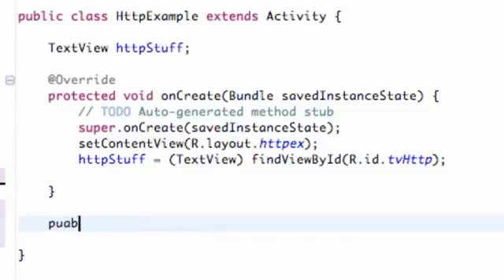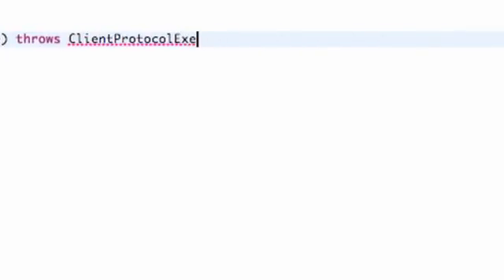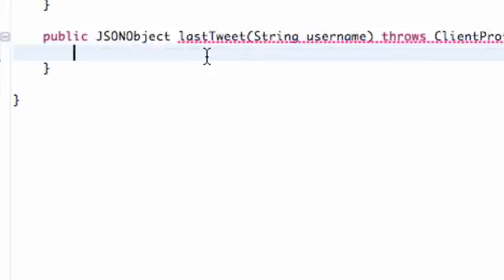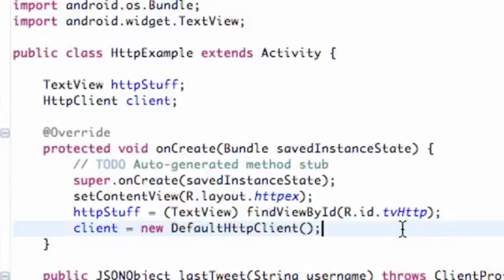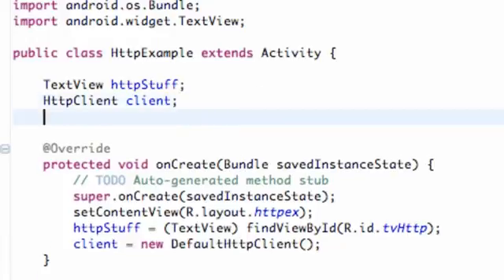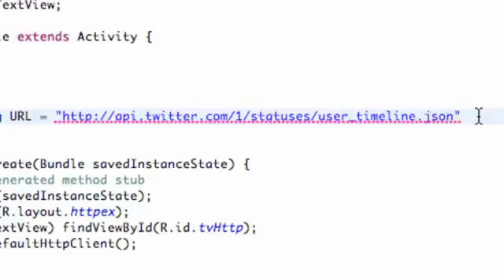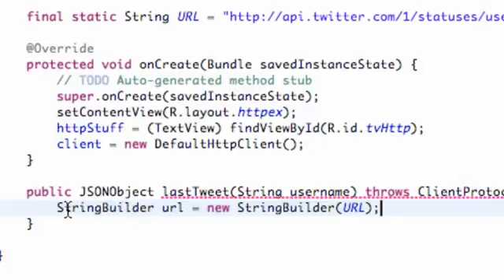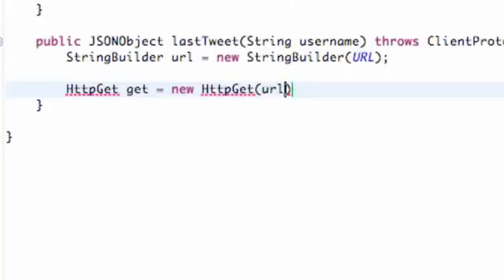Android Developing Applications Tutorial 150 Introduction to JSON parsing